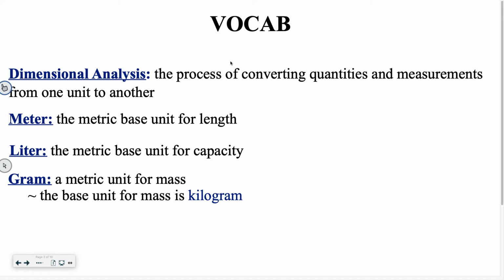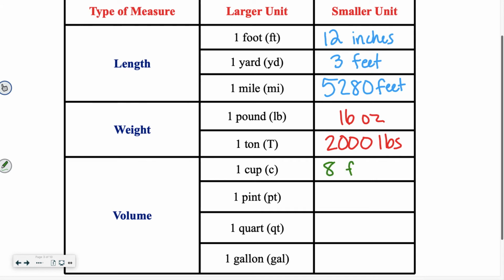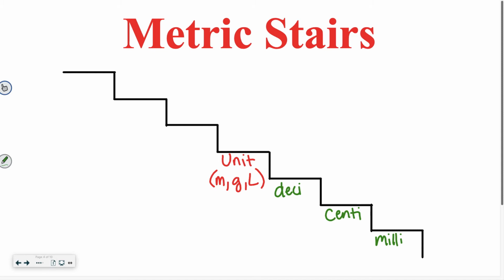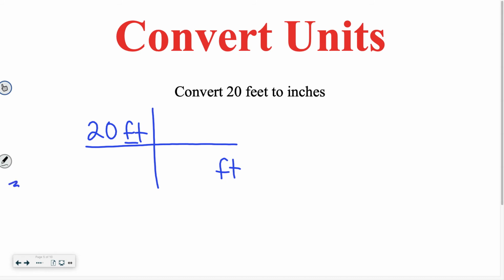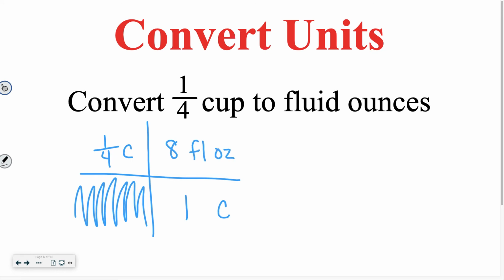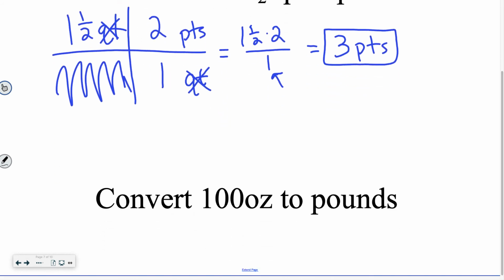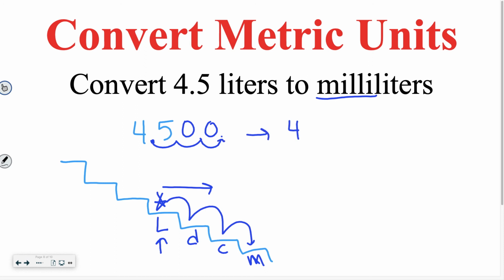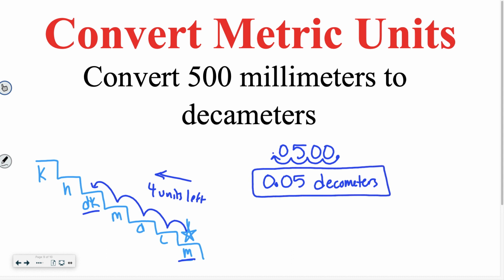Pre-Algebra 6-3: Dimensional Analysis Day 1